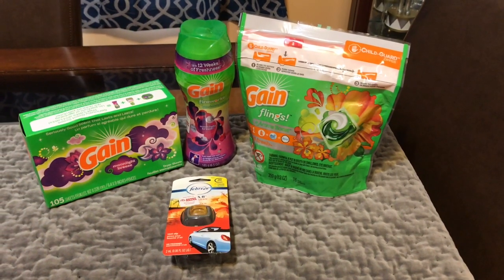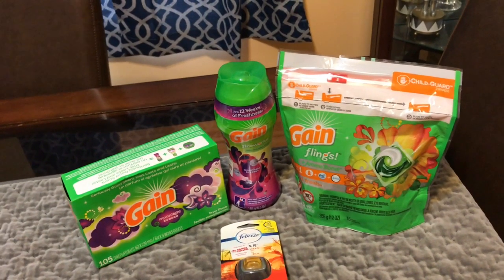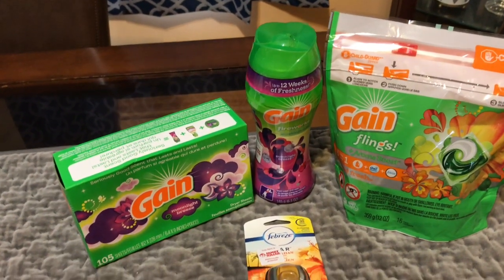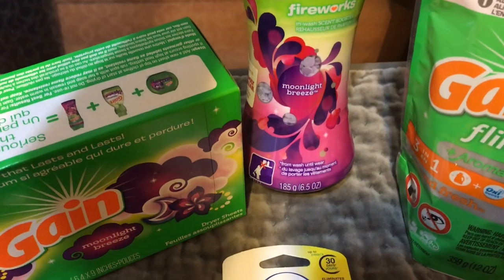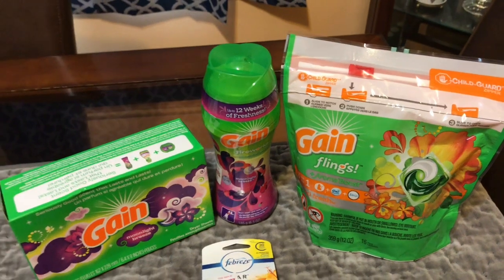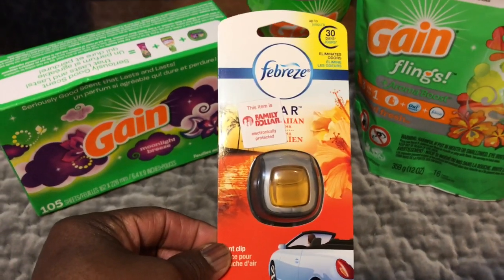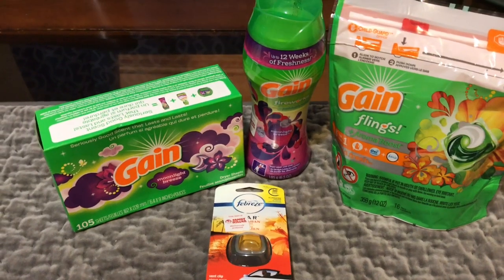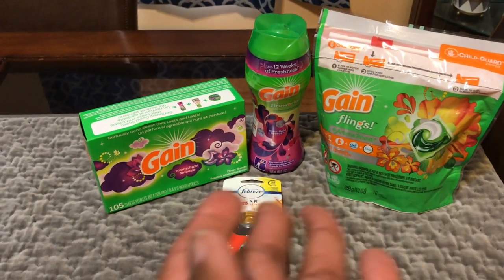Couponing ~Family Dollar